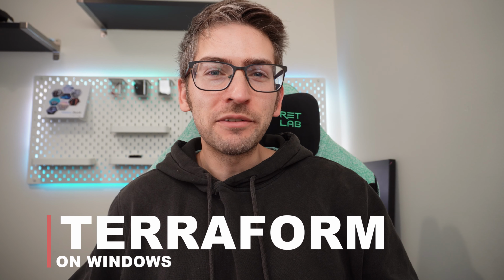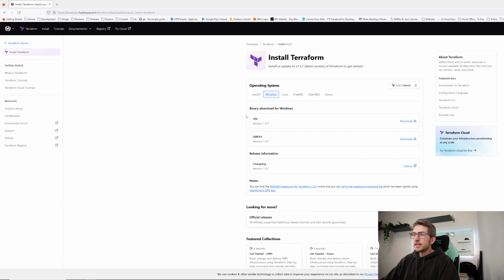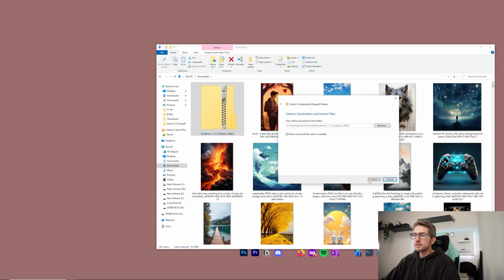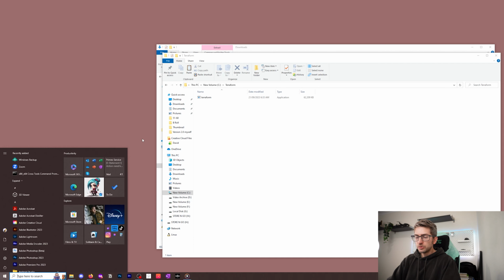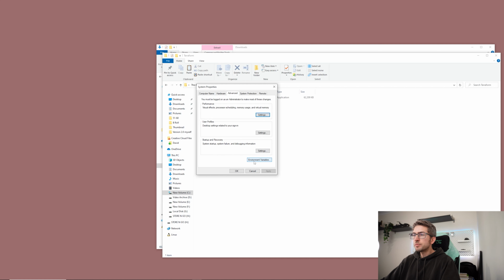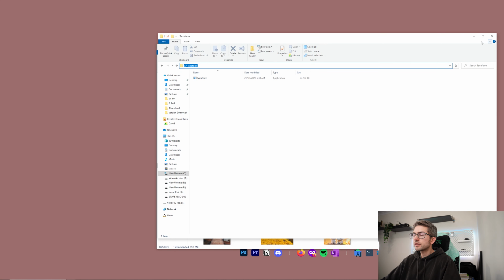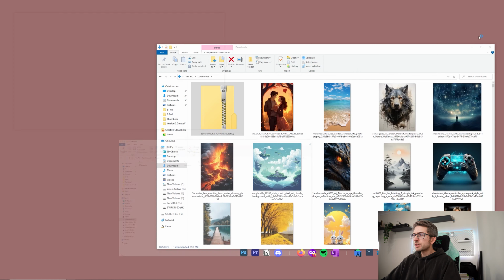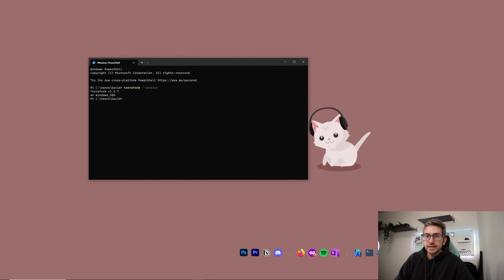How To Install Terraform On Windows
I recently had to run through this process, decided to make a very quick tutorial on how to setup and install Terraform on a windows PC.